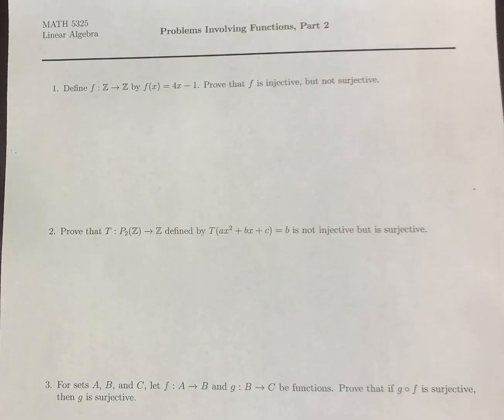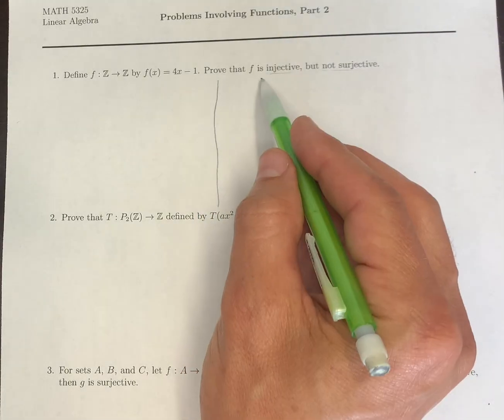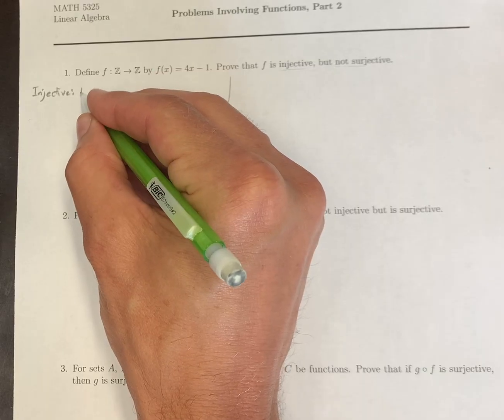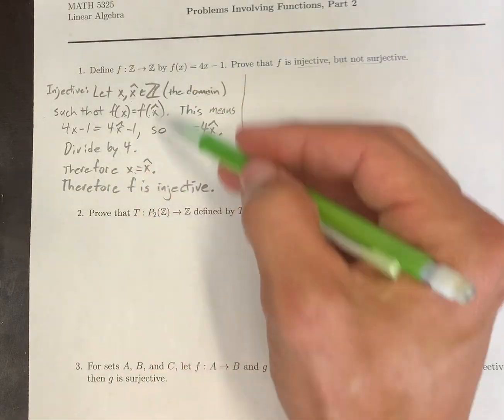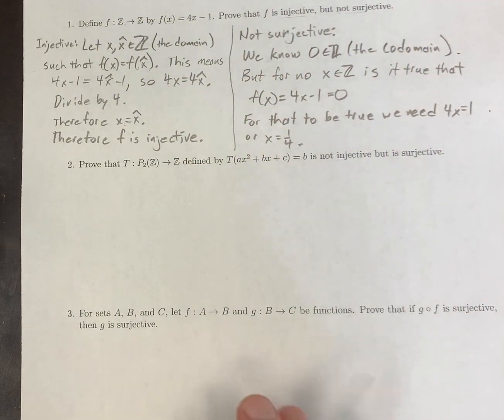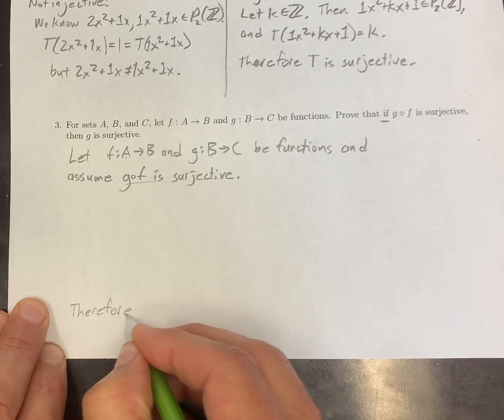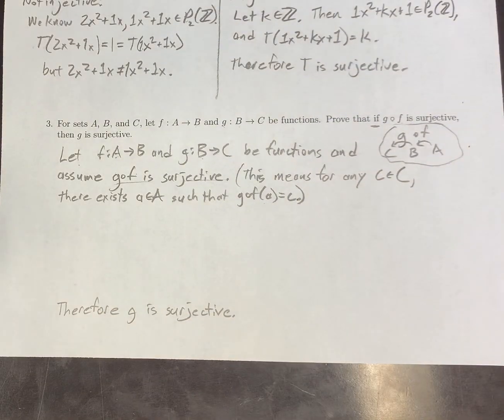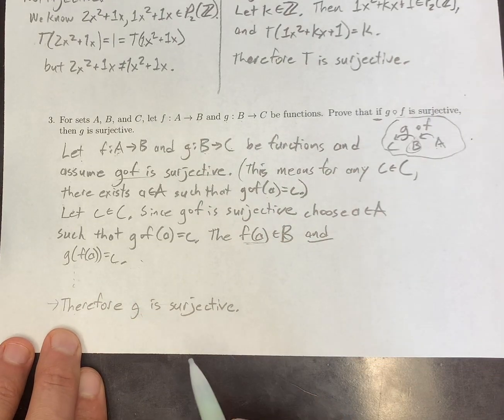Problems Involving Functions, Part 2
This is the fourth is a set of four videos preparing for linear algebra.